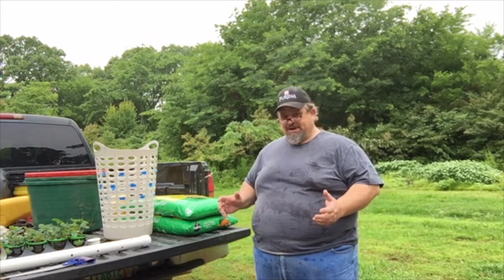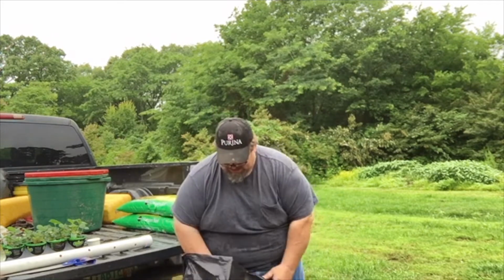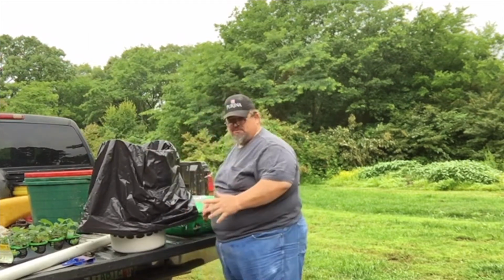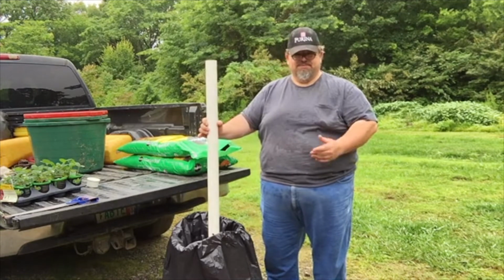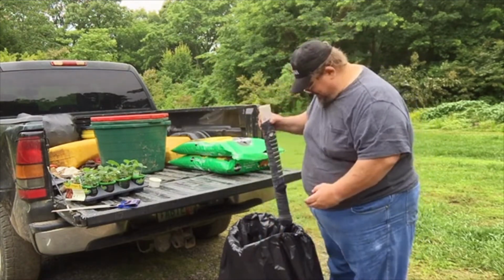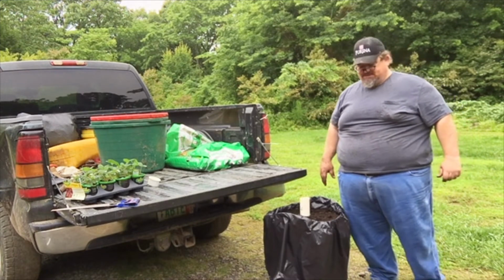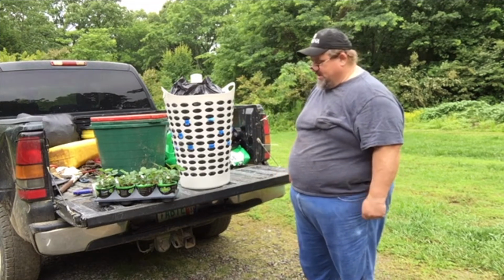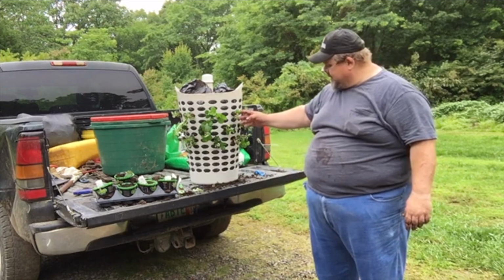Strawberries in a Laundry Basket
Good Monday Morning.  Todays video was shot a couple of weeks ago.  Yes we are planting Strawberries in a laundry basket.  Enjoy and I'll be seeing ya on the porch.